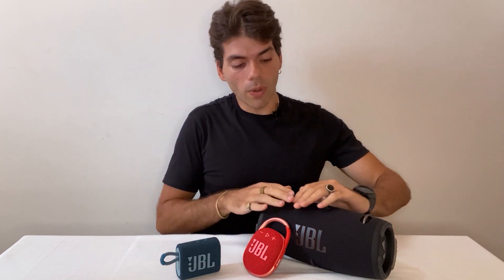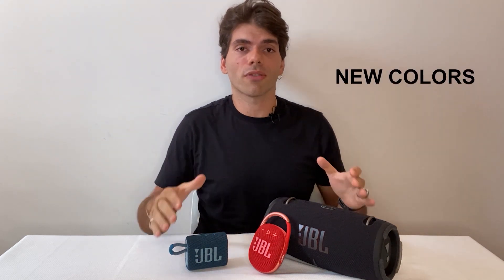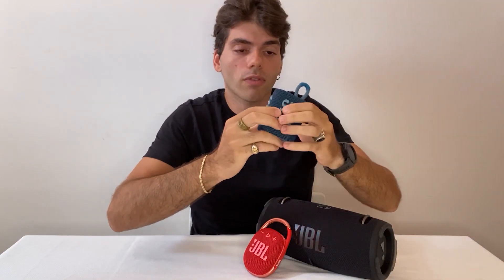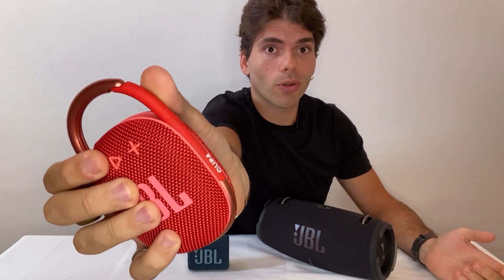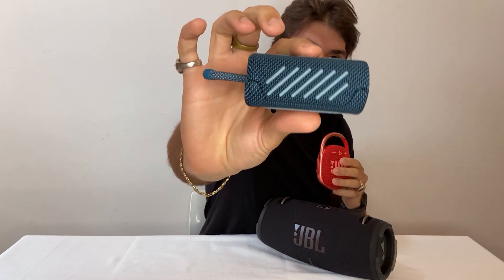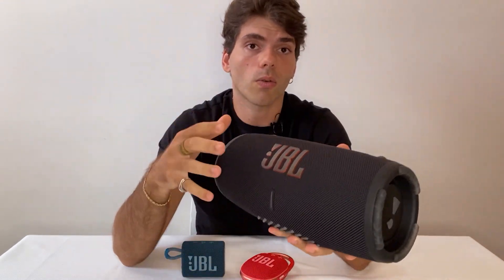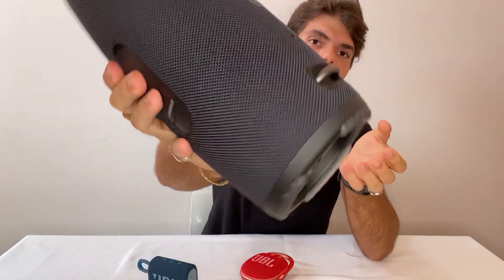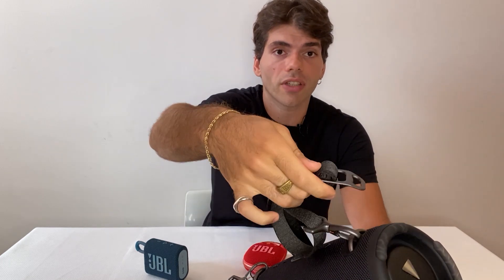New Design for JBL’s latest generation of portable speakers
At HARMAN, our designers constantly push the boundaries of excellence in terms of intuitive, intelligent, unique design, making us the #1 design and innovation award winner in consumer audio. The key to this design magic is the user-centricity that is essential to HARMAN’s philosophy. Like no other, our JBL brand is always at the forefront of providing users epic experiences through cutting edge design. Discover together with Dario Distefano, Principal Industrial Designer at HARMAN the design story behind JBL's latest generation of portable speakers.